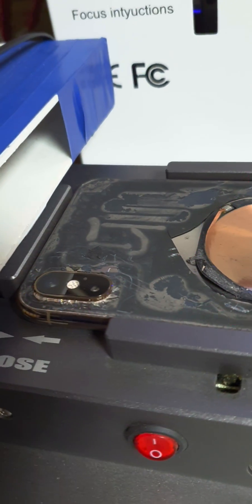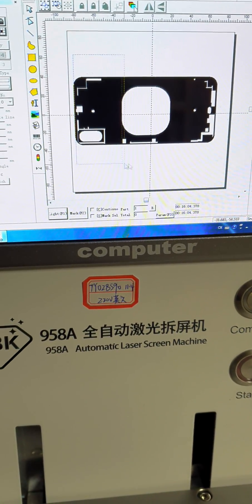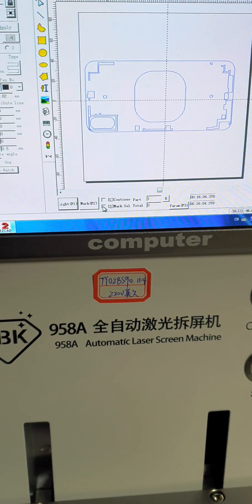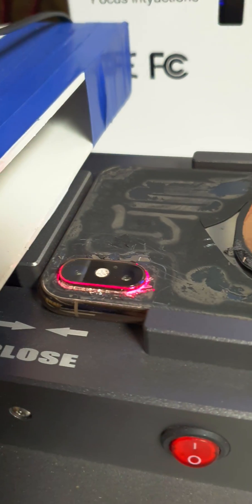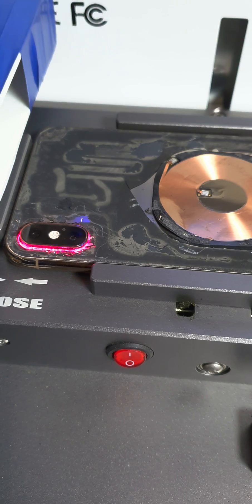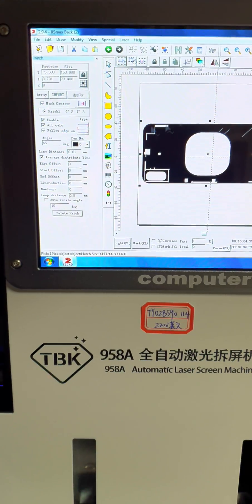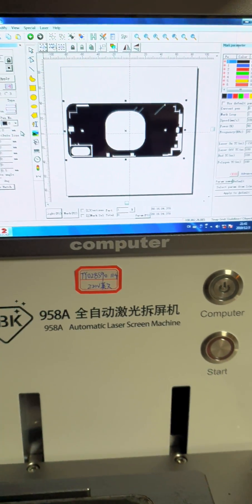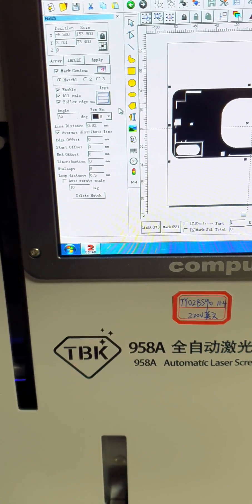Adjust camera hole TBK 958A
Short video on how to adjust certain areas of lasering which don't line up, I found there's not alot of this stuff around.
So thought I'd share for the English speaking repair techs.

More/better videos to follow if this becomes helpful